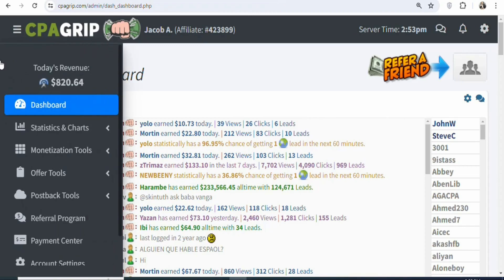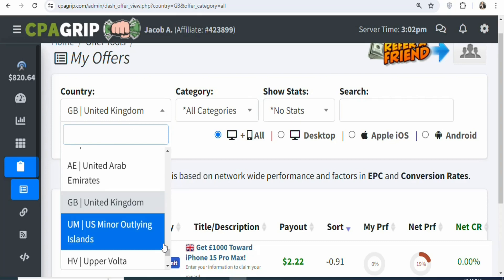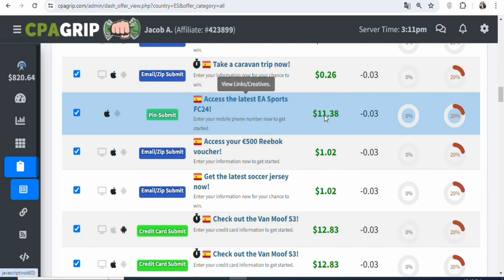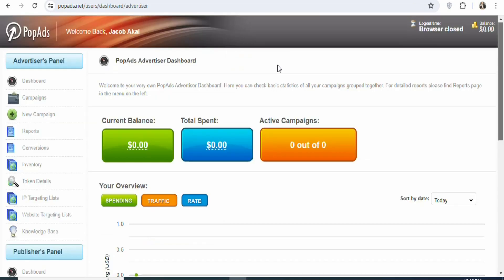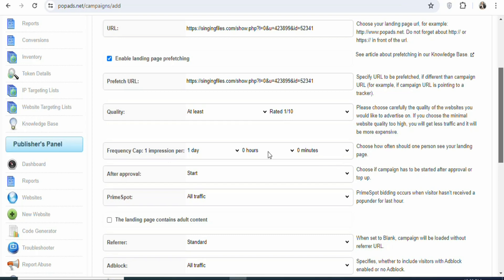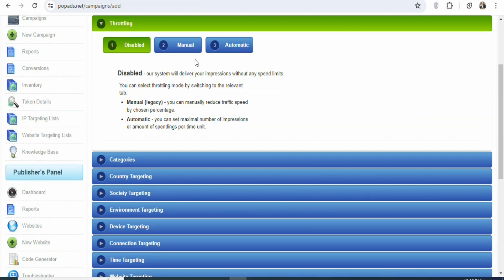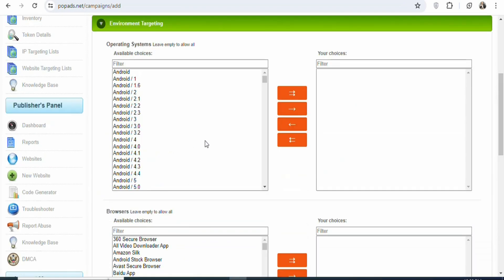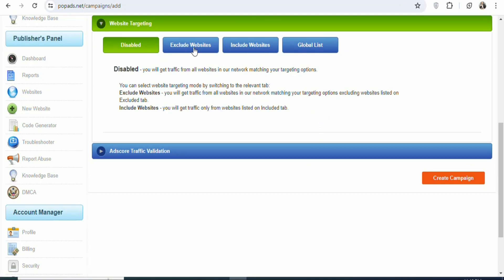Get Paid +$17.11 EVERY 2 Minutes! (NEW METHOD!) | EXTREMELY Cheap CPA Marketing For Beginners 2024.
Get Paid +$17.11 EVERY 2 Minutes! (NEW METHOD!) | Make Money Online For Beginners 2024.